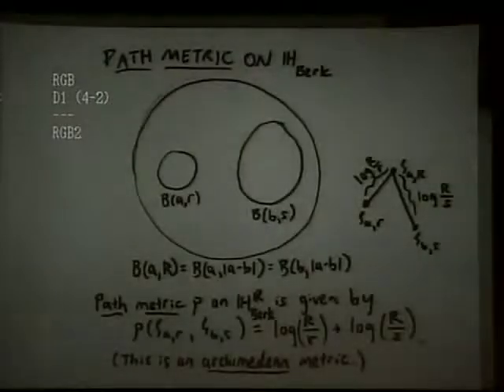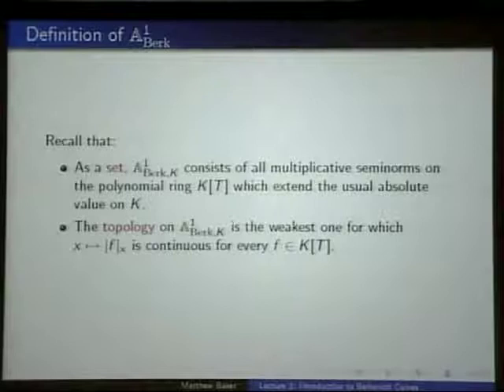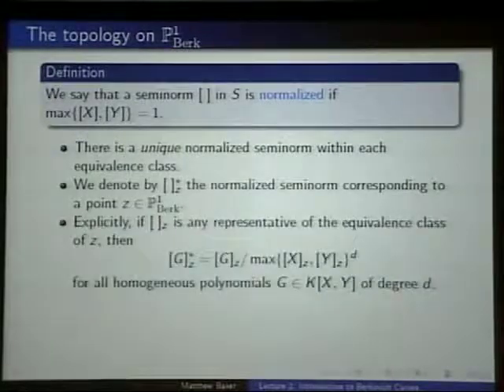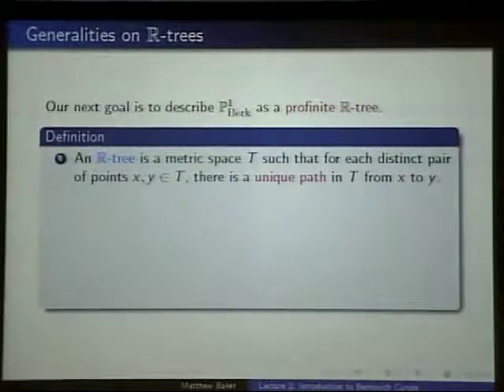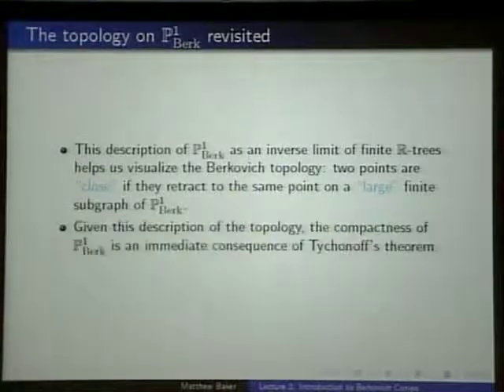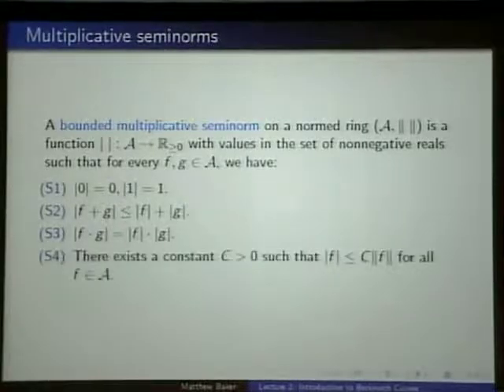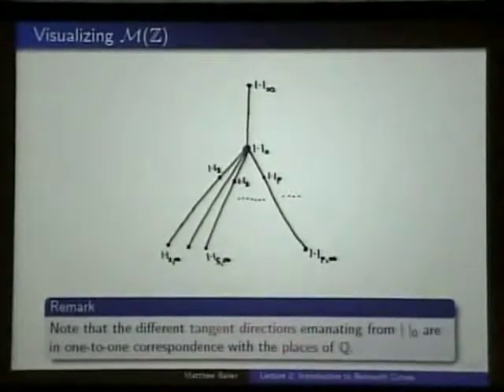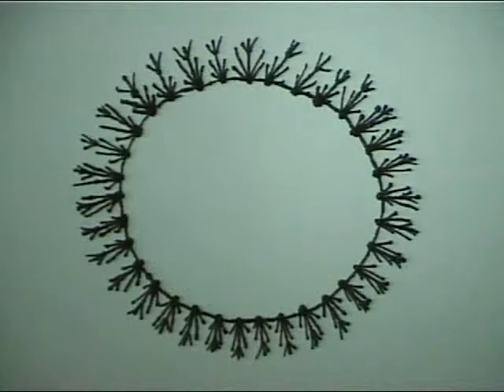Potential theory on Berkovich spaces (Matt Baker) 2-5